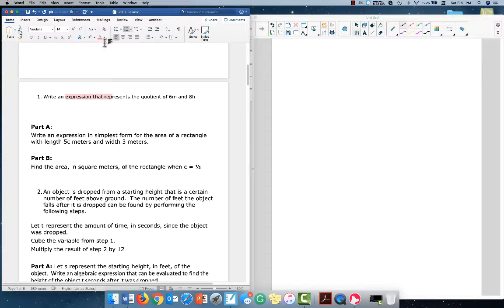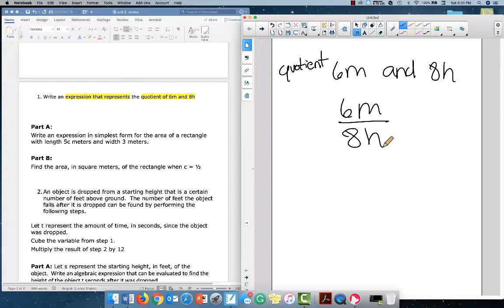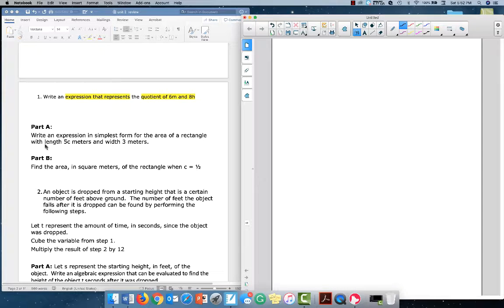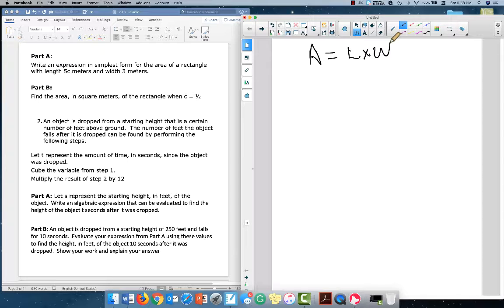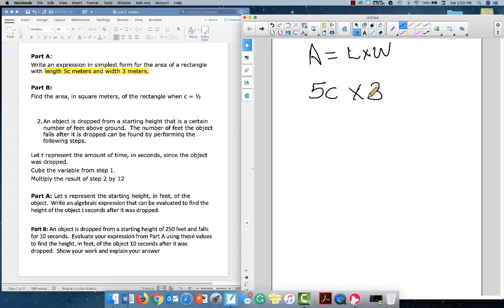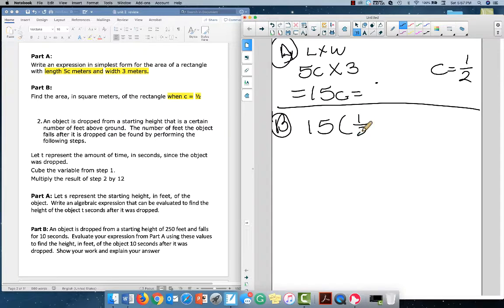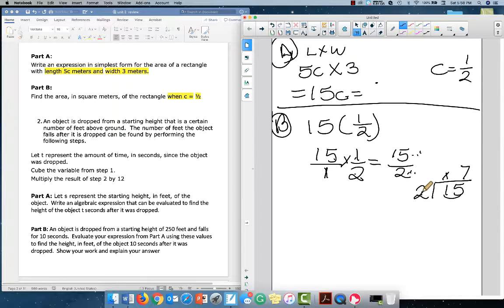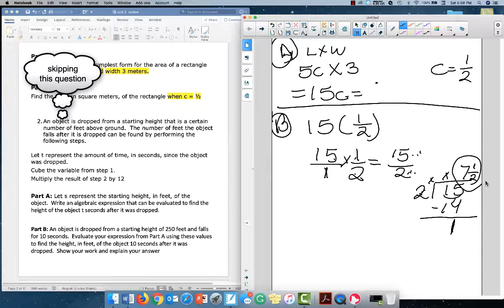practice test part 2